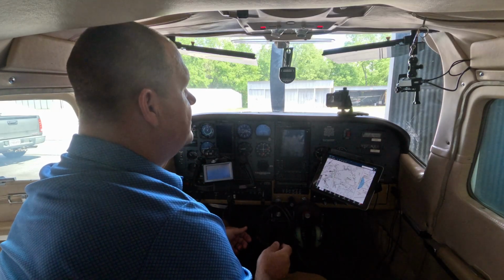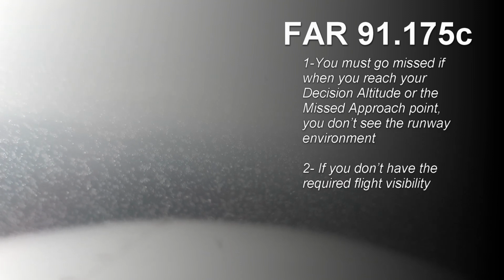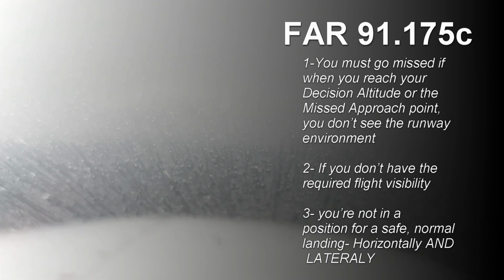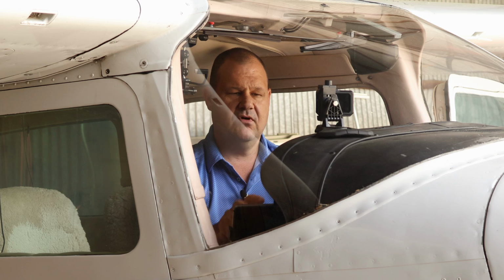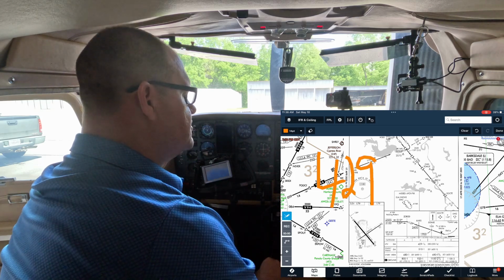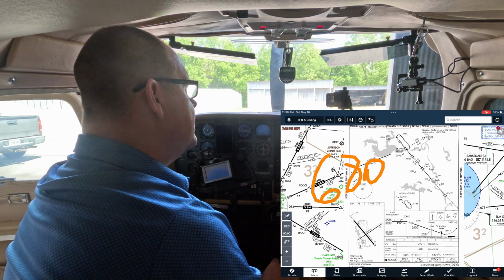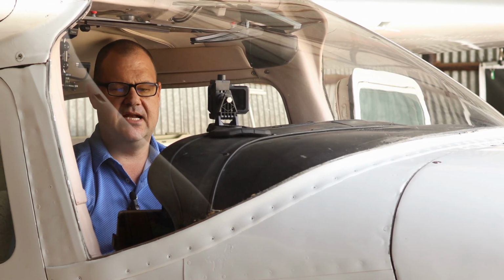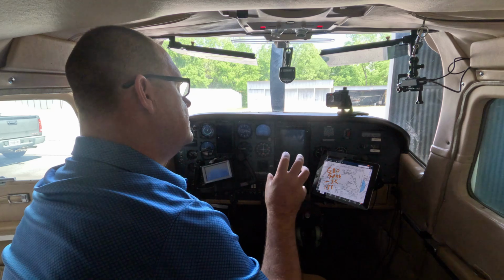Missed Approach Masterclass: What Every IFR Pilot Needs to Know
You just went missed. Now what?
In this IFR training video, CFII Julia breaks down what really happens after you go missed on an instrument approach—step by step. Whether you're a new instrument pilot, a CFI, or a rusty IFR pro, this Missed Approach Masterclass covers everything you need to brief, fly, and manage the go-around like a professional.

Learn the five-step go-around flow (Cram it. Climb it. Clean it. Cool it. Call it.), understand when to start the turn (AIM 5-4-21(h)), and discover how to avoid the top mistakes pilots make in IMC. We’ll also talk automation traps, approach plate phraseology, and the crucial moment where you decide: try again, or divert?